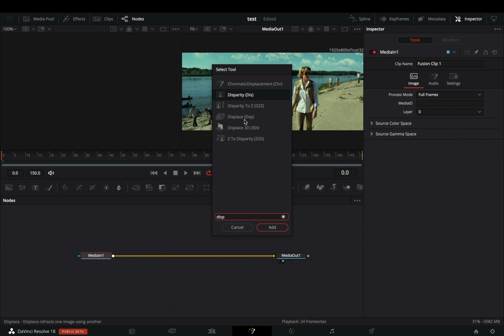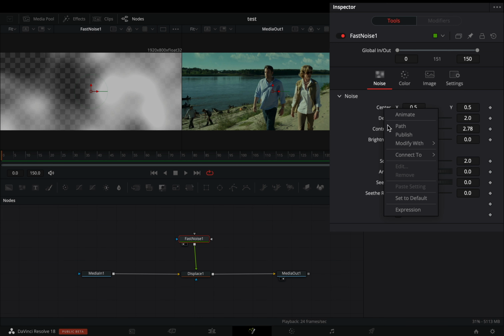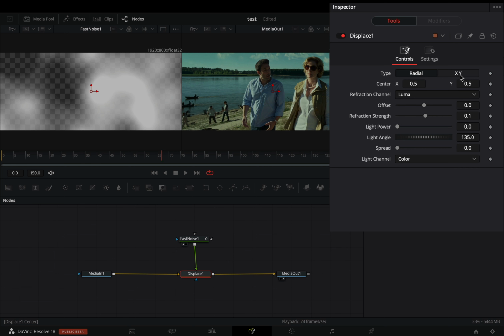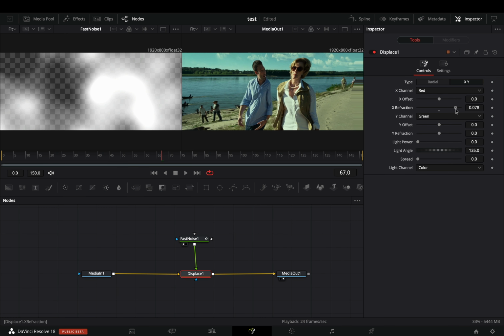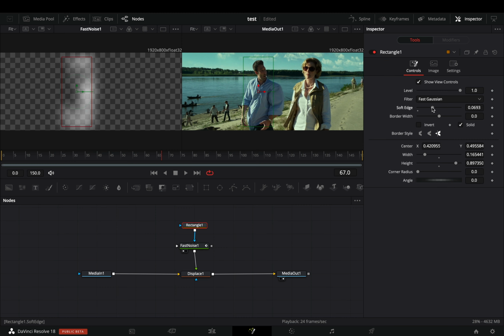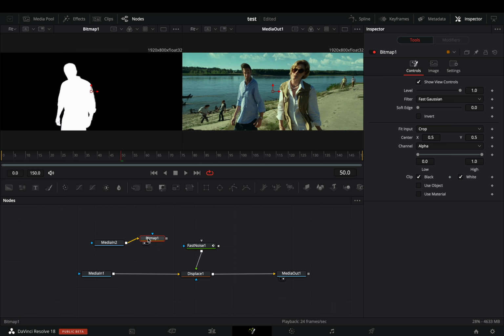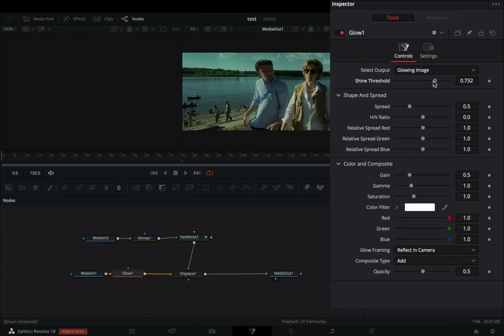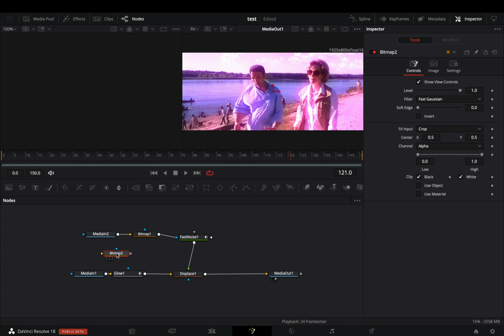Selective Wave Effect | DaVinci Resolve 18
How to make the selective wave effect in davinci resolve 18 fusion page

you can send them here :

BTC : 1Ecg6F8UnFHnVxsKhbkecqtge11vBhqS5
ETH : 0xB643C1C8B6C75bcB3426F40f8514CB89Fc294abC